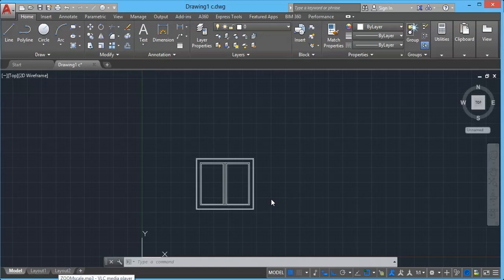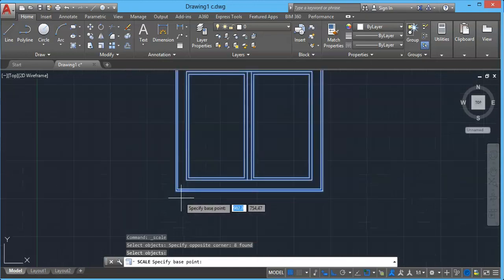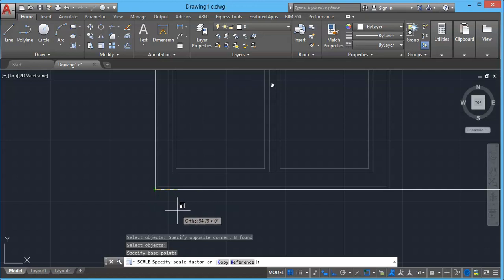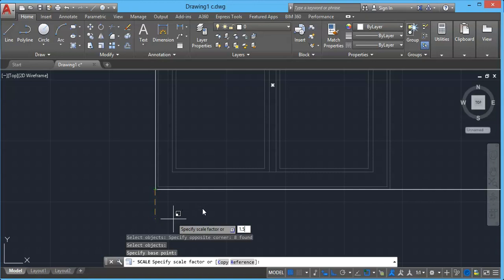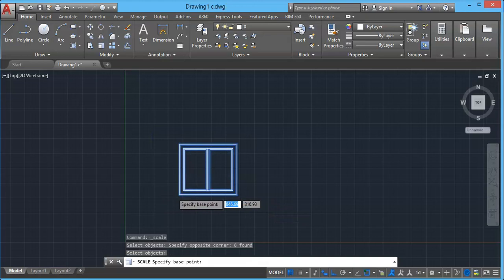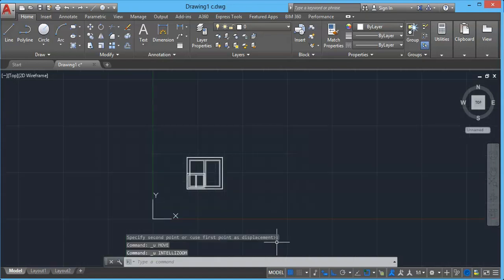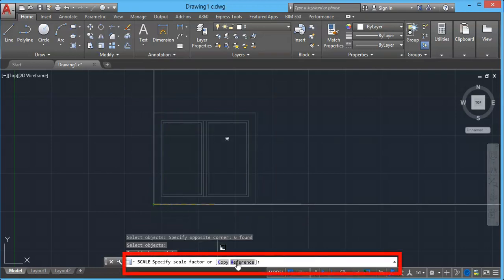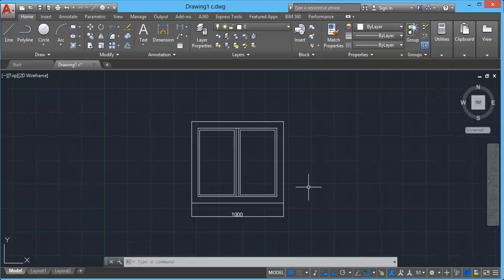AutoCAD How To Scale | How to use proper scale in AutoCAD drawings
how to use scale in auto-cad
scale command in auto-cad
scaling in auto-cad
learn Auto-CAD basic and advanced